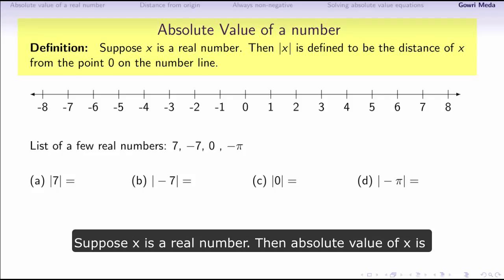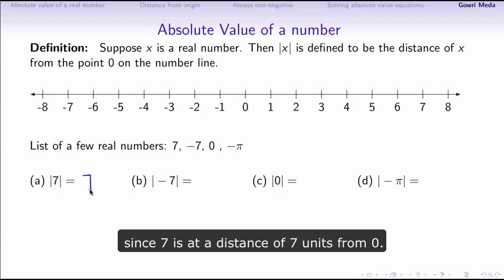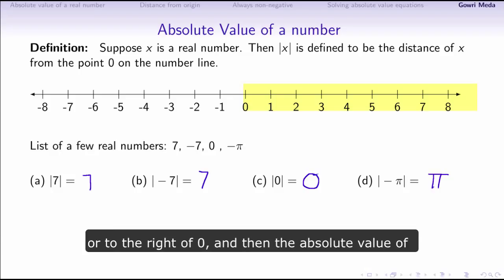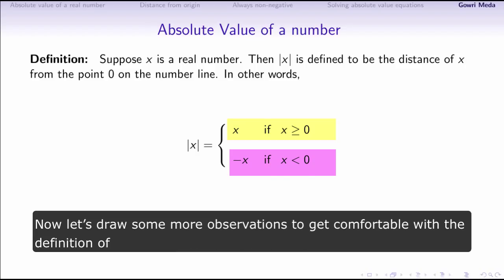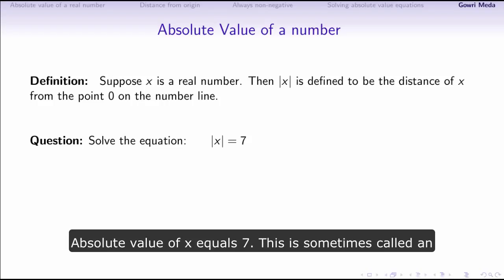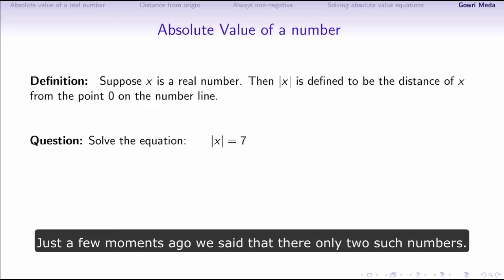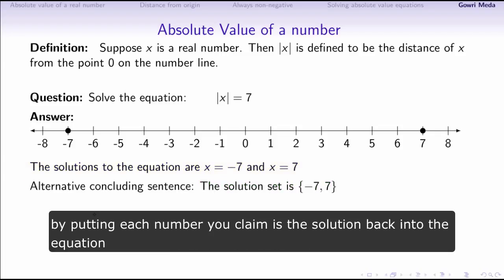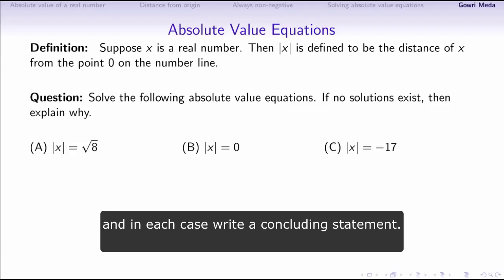Absolute Value -definition